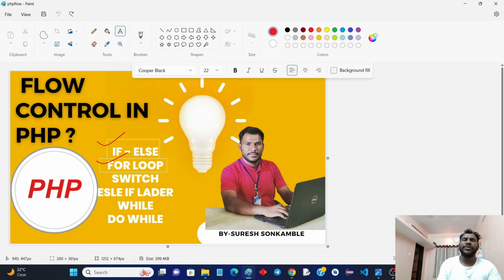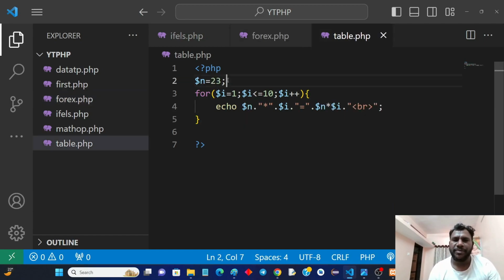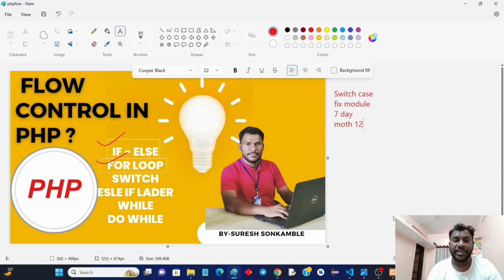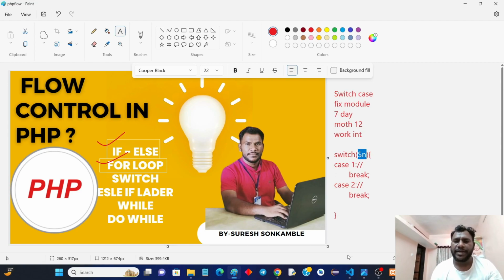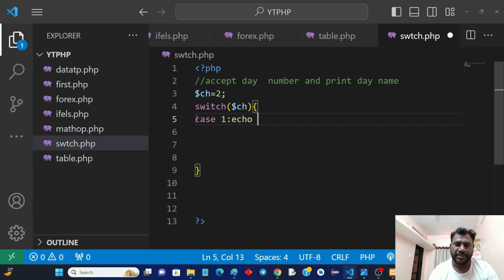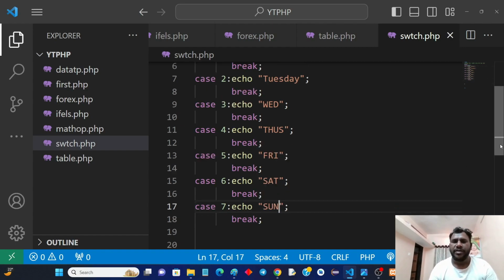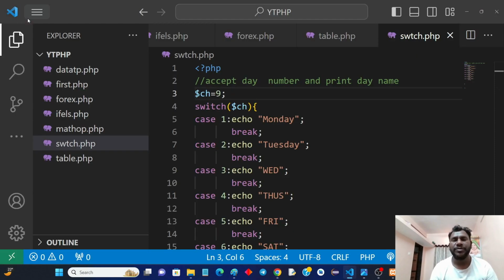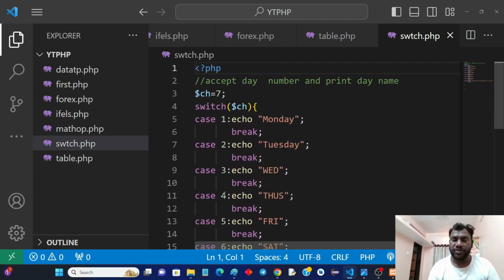PHP Switch Case Explained | Break & Default in PHP | Web Development for Beginners | Lecture 4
👨‍💻 Welcome to Lecture 4 of our PHP Programming Series for Beginners!
In this session, we’ll learn about the switch statement in PHP — a cleaner way to write multiple conditional checks compared to using if-else.

You’ll also learn the role of the break keyword and how the default case works when no condition matches.

🔍 What You’ll Learn:
✅ What is a switch statement in PHP?
✅ How break prevents fall-through
✅ Using the default case
✅ When to use switch over if-else
✅ Real-time examples:
 • Menu-based system
 • Weekday selector

📌 Timestamps:
00:00 - Introduction
01:15 - What is Switch Case?
03:30 - Syntax and Flow
05:00 - Role of break and default
06:30 - Practical Examples
09:00 - Switch vs If-Else
11:00 - Summary & Practice Task

🎯 Best For:

Beginners in PHP

BCA / MCA / Web Development Students

Anyone learning backend control structures

PHP logic building and interview prep

📚 Upcoming Lectures:
👉 Lecture 5: Form Handling – GET & POST
👉 Lecture 6: PHP Functions
👉 Lecture 7: Arrays and Loops